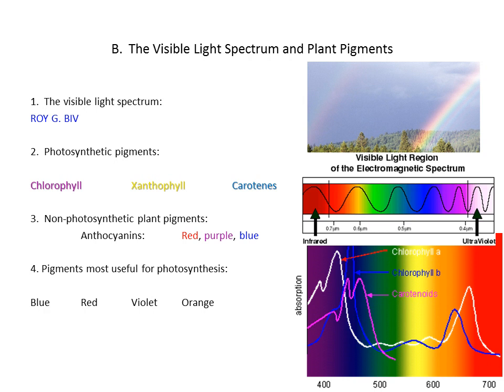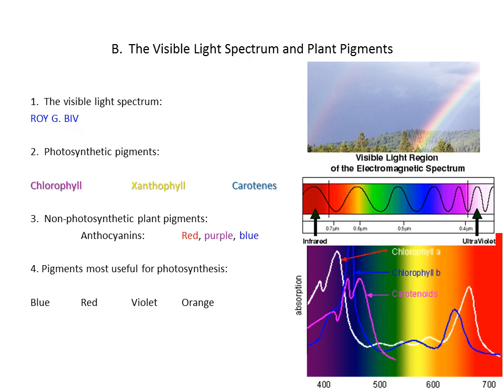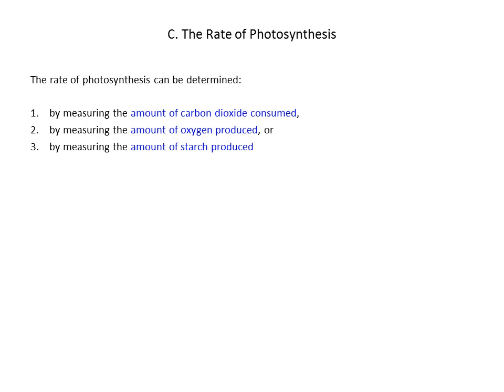Xavier University Gen Bio 161 Lab: Chapter 5 Photosynthesis